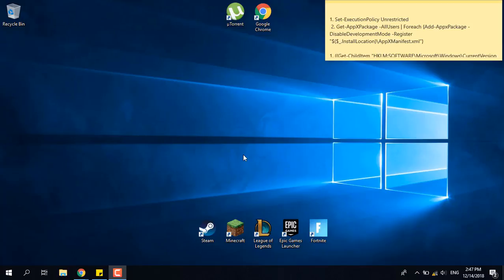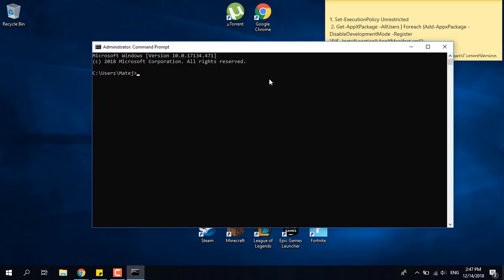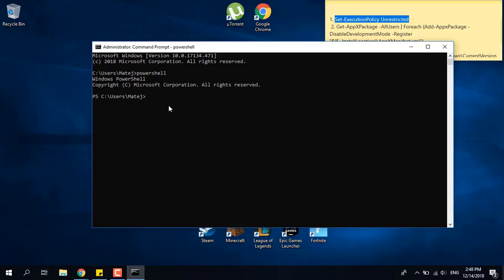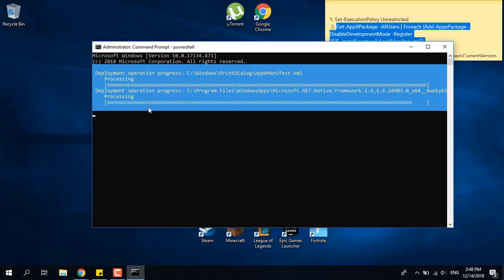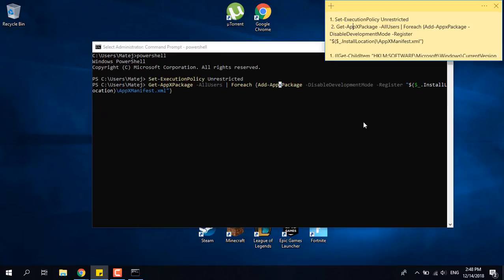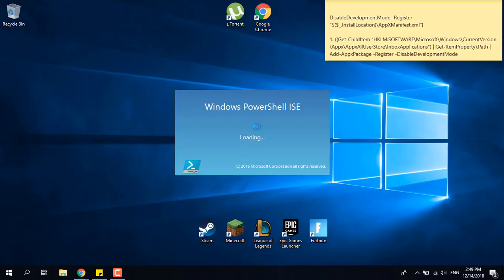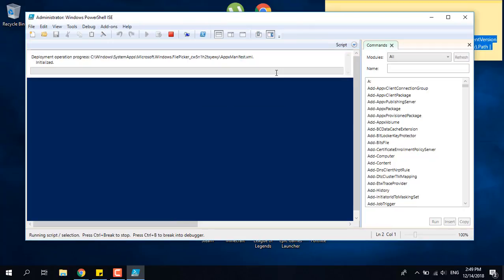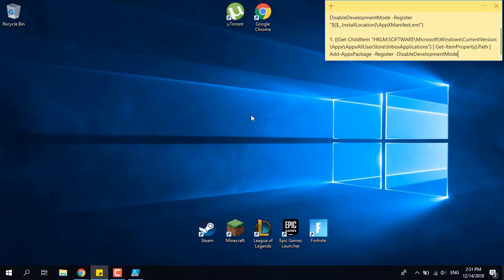FIX Windows 10 Store not opening !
In this video, I show you how to fix the Windows 10 Store not opening error.